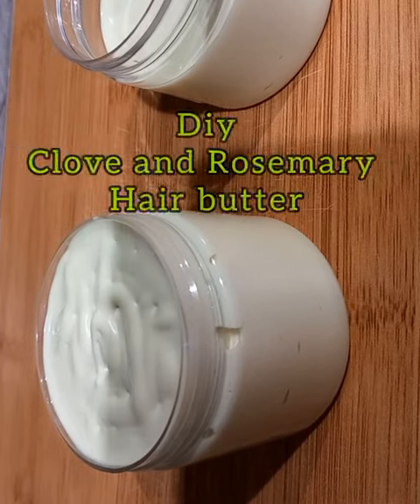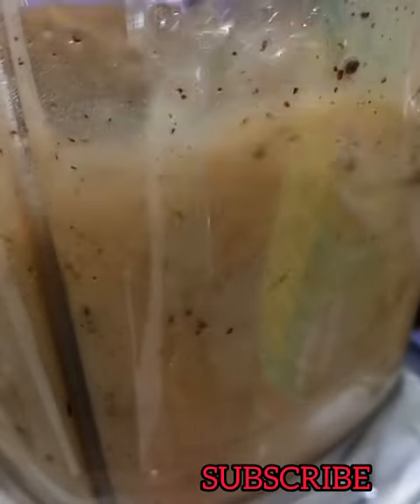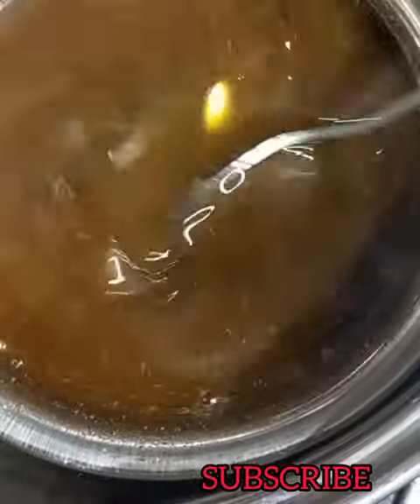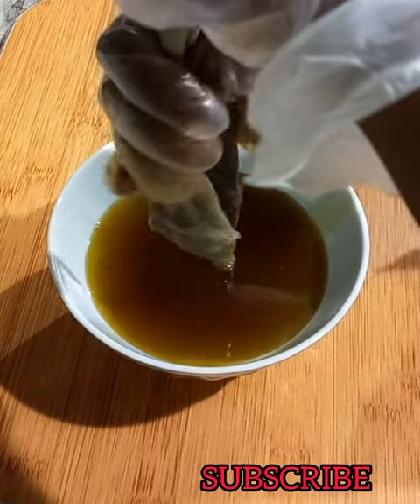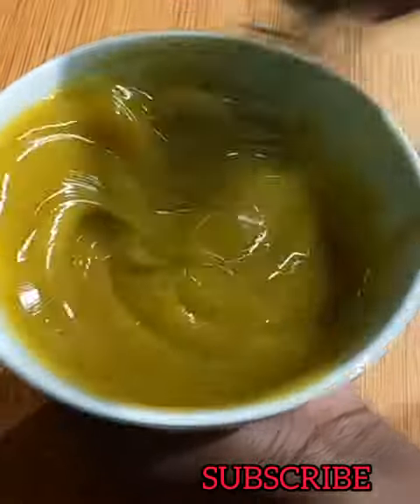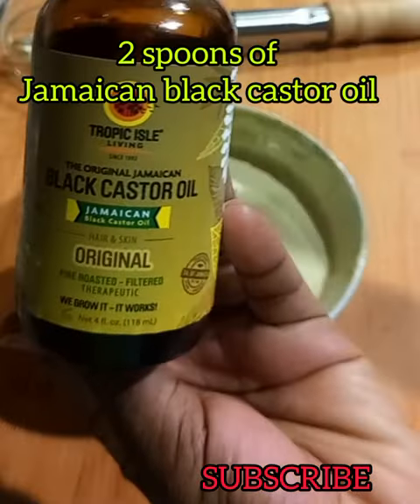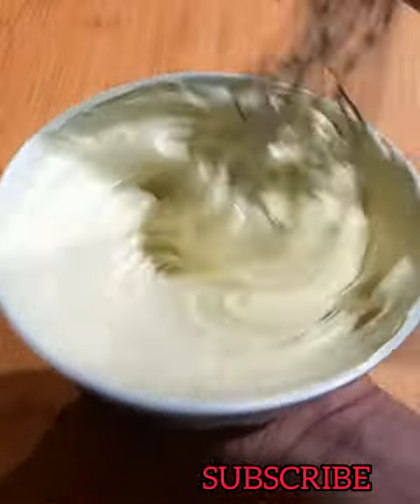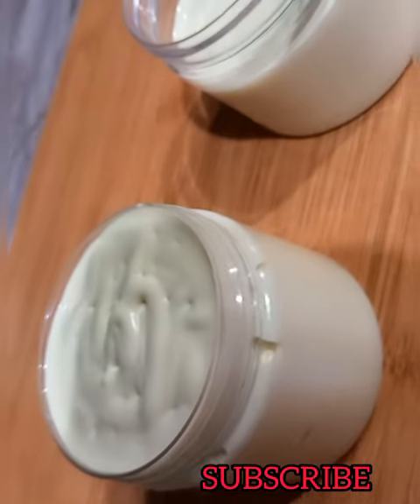DIY cloves and rosemary hair butter for longer, fuller,and healthier hair#hairremedies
ingredients:
1tbs of cloves
1tbs of rosemary
1 cup of olive oil
 peppermint essential oil
3 spoons of Jamaican black castor oil

hair growth butter
cloves hair butter
how to make hair butter at home
cloves oil
cloves water for hair growth
diy cloves hair butter
hair remedies
hair growth products
natural hair remedies